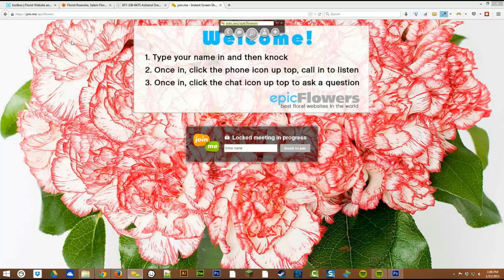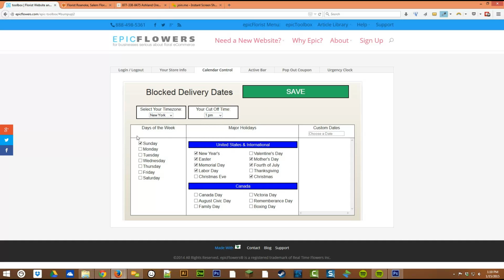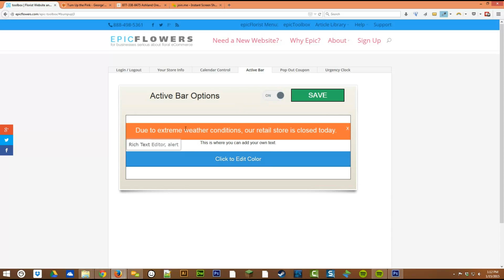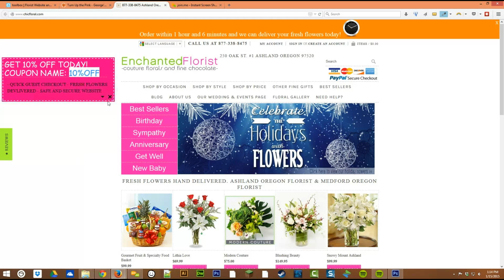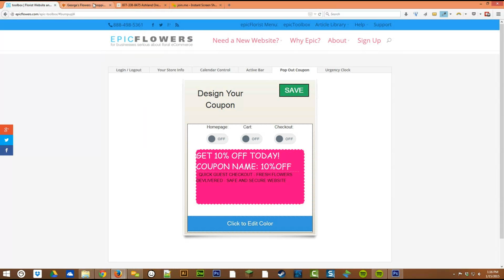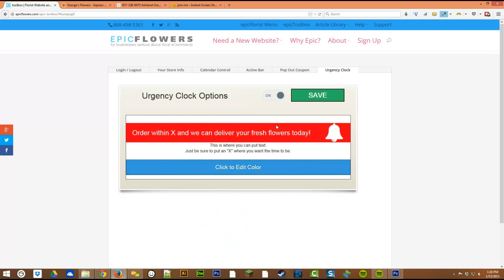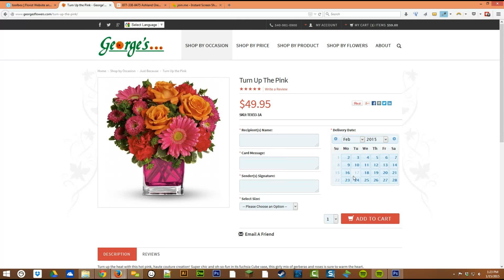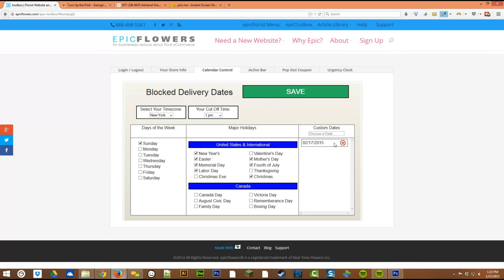epicTool Box Webinar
Unique software for epicFlorists only.